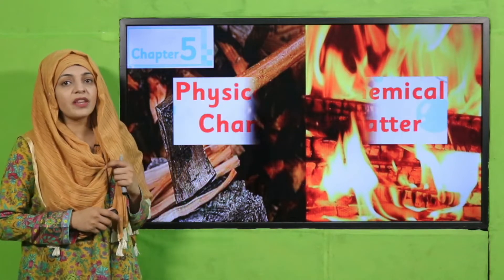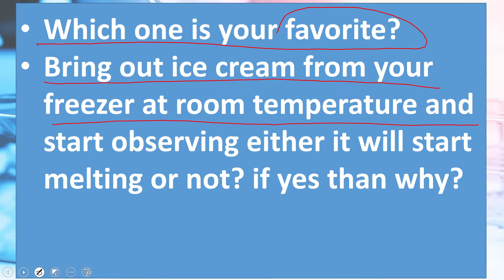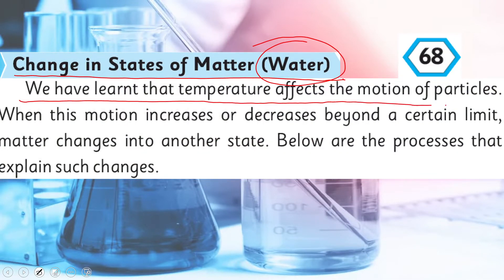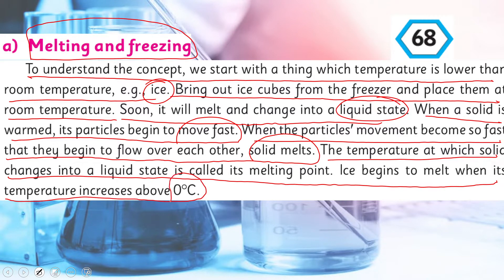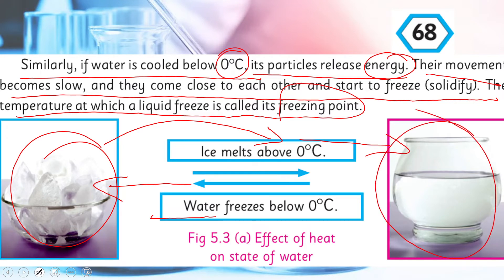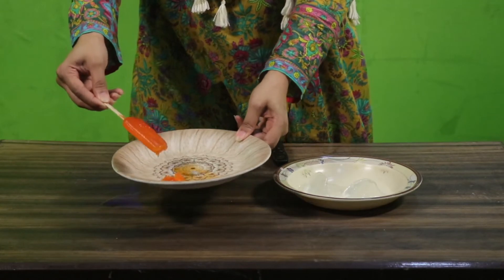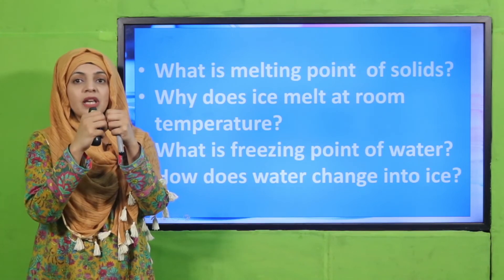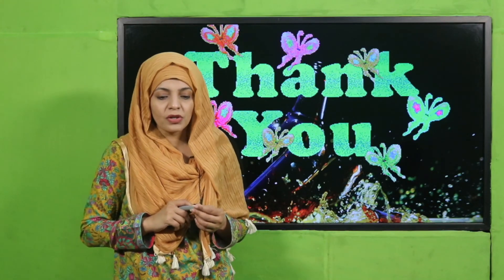Science Grade 5 Unit 5 Lecture 3 || SNC 2020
Describe and demonstrate the states of water (i.e., melting, freezing, boiling, evaporation and condensation).

1. PowerPoint Presentation

2. Lesson Plan

3. Worksheet/Activity